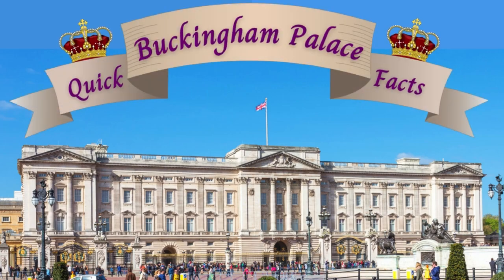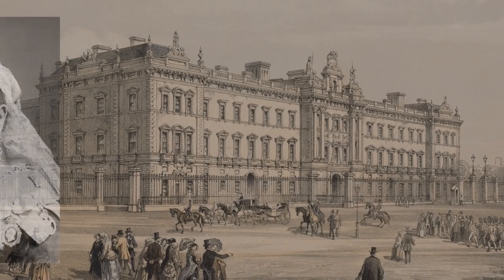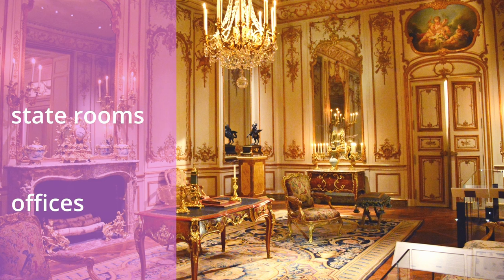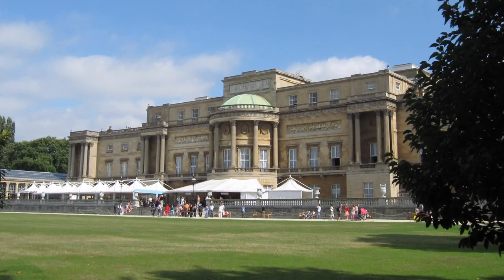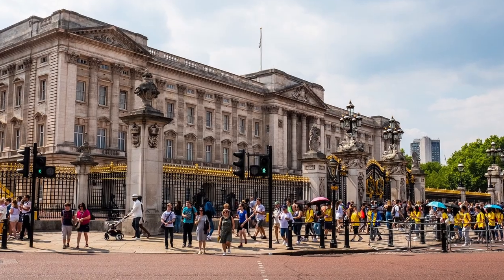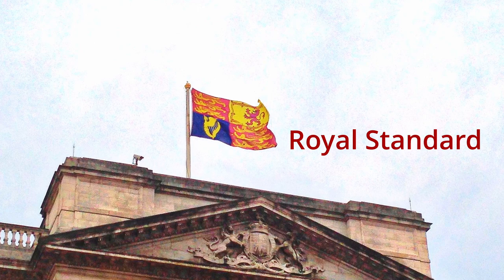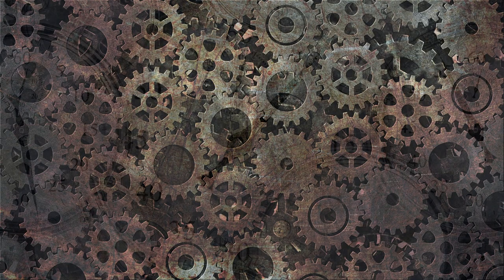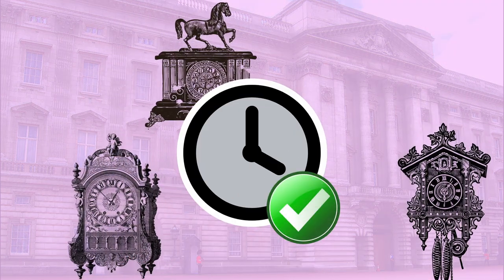Buckingham Palace : The Basic Facts Simply Explained In Clear English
Buckingham Palace is one of the most visited sightseeing spots in London , and deservedly so!
Most people who visit it and take photos of it don’t know much about it and walk away without learning about its interesting history or design.
In this short video, I will show you Buckingham Palace, and tell you some of the interesting facts that everybody should know.
If you're visiting the Palace today and don’t have enough time to watch a long video or read a lengthy blog then this is perfect for you!

Attribution

File:Buckingham Palace aerial view 2016 (cropped).jpg
From Wikimedia Commons, the free media repository

File:Victoria Memorial from within Buckingham Palace.jpg
Author - Sergeant Rupert Frere (Royal Logistic Corps)

File:Picture Gallery, Buckingham Palace.jpg
Foreign, Commonwealth & Development Office
Photography by Fergus Burnett

[[File:Buckingham Palace from gardens, London, UK - Diliff (cropped).jpg|Buckingham_Palace_from_gardens,_London,_UK_-_Diliff_(cropped)]]
Buckingham Palace from gardens, London, UK - Diliff (cropped).jpg
Author - Diliff

File:Buckingham Palace Garden 001.JPG
Author - Gryffindor
File:Buckingham Palace AerialView.jpg
Author - Brendan and Ruth McCartney